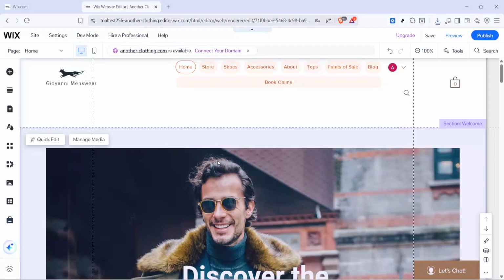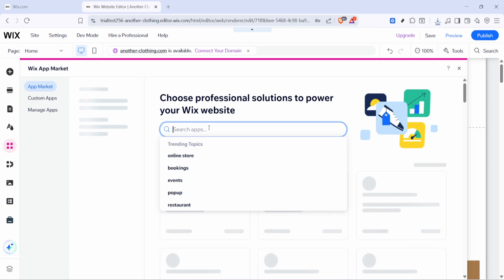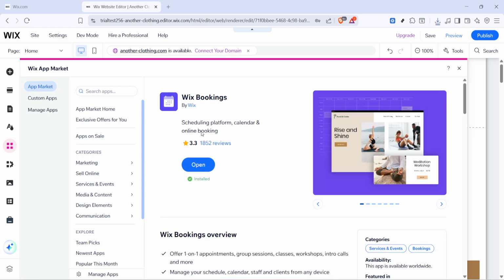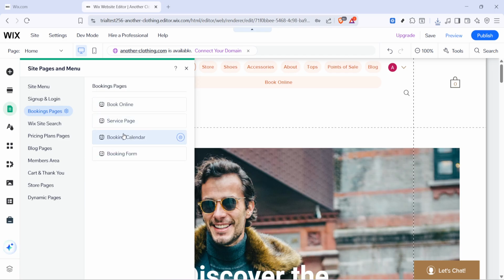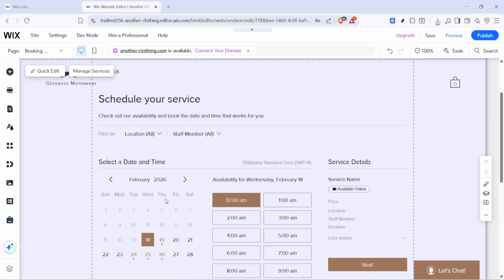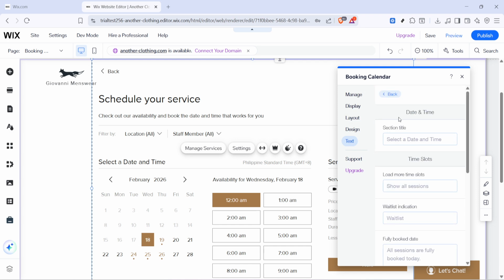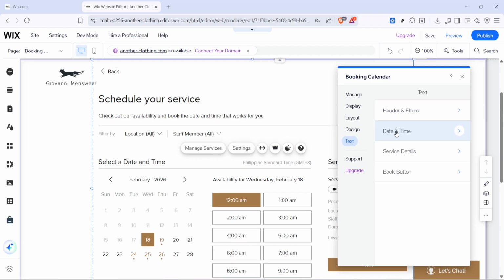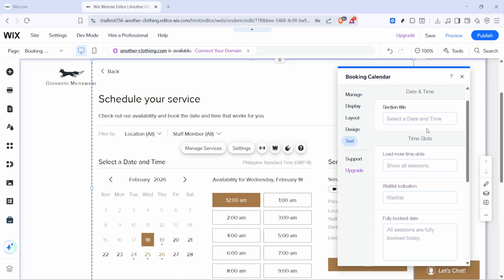How To Add Booking Calendar To Wix Website (Step By Step 2026)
How To Add Booking Calendar To Wix Website